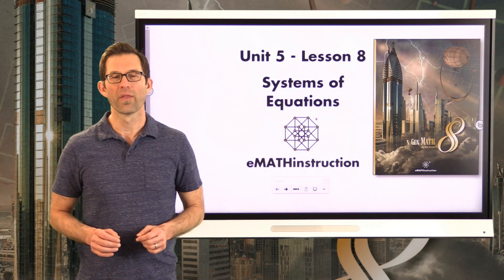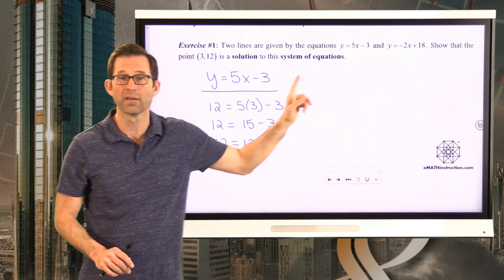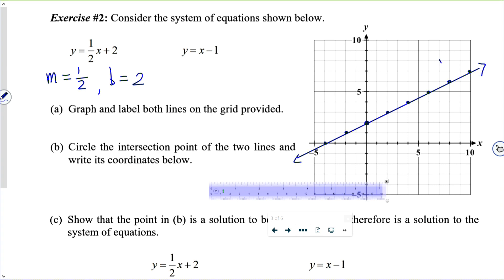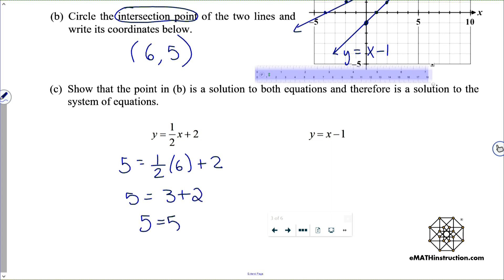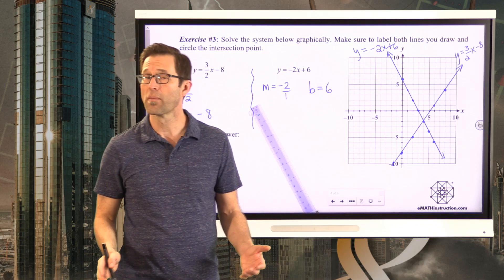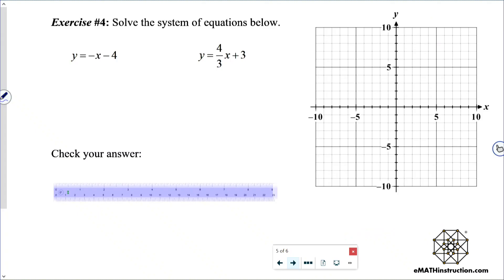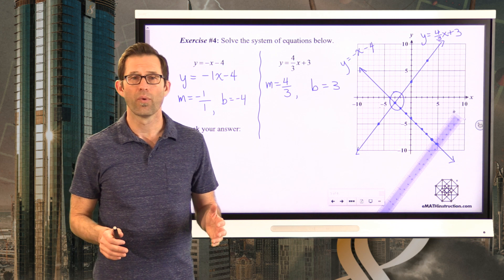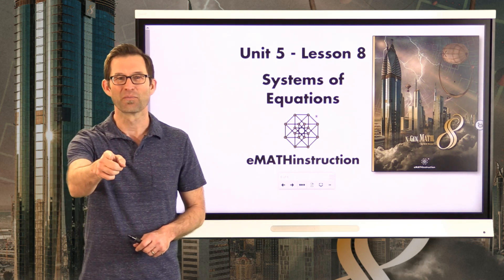N-Gen Math 8.Unit 5.Lesson 8.Systems of Equations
In this lesson students learn about what makes a system of equations and how to solve a system of two lines by graphing them and finding their intersection point.